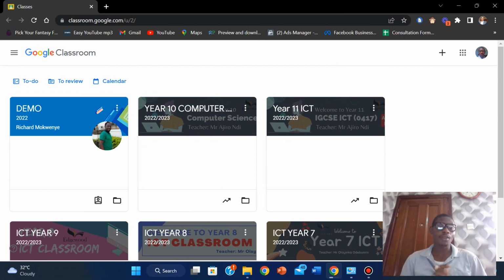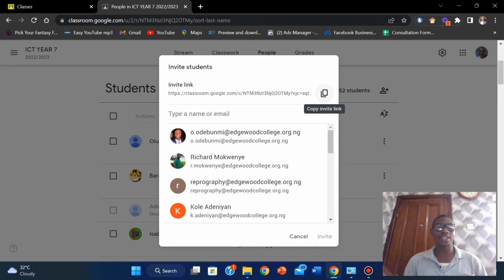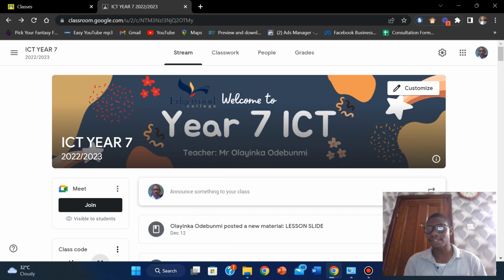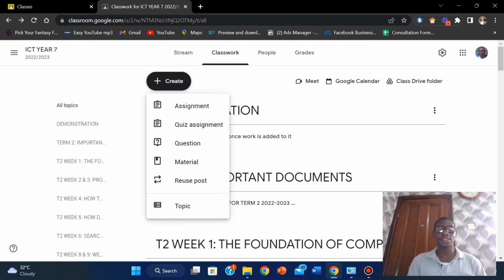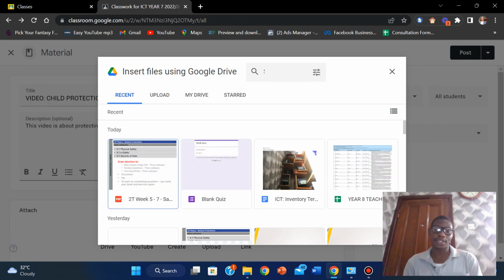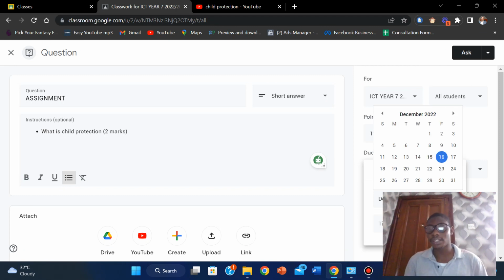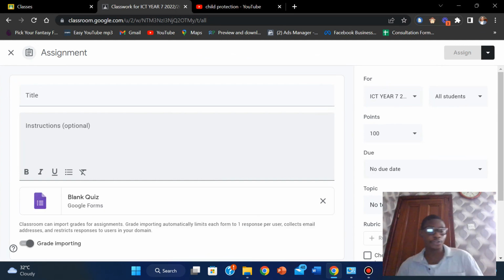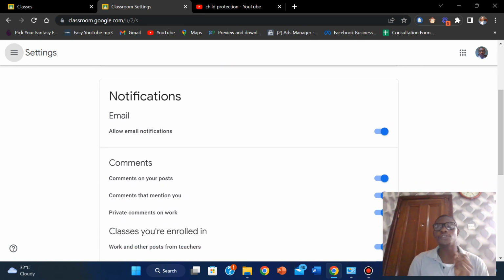How To Use The Google Classroom For Teachers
This is a teachers guide on how to use the google classroom.